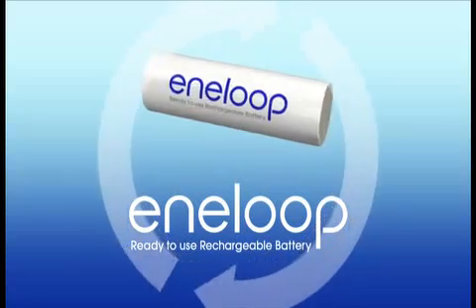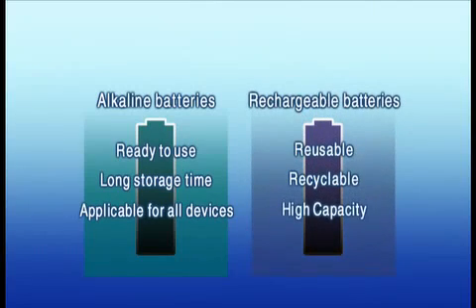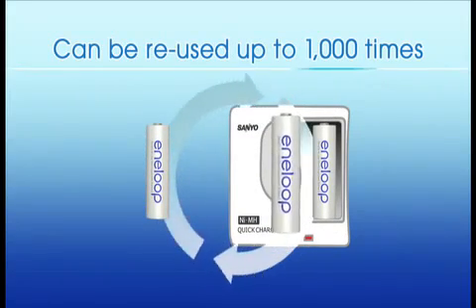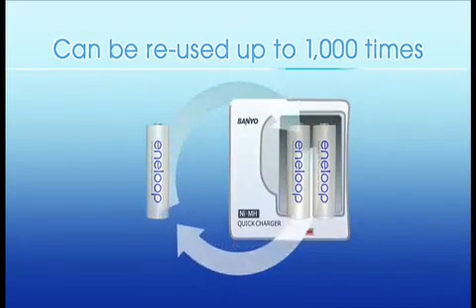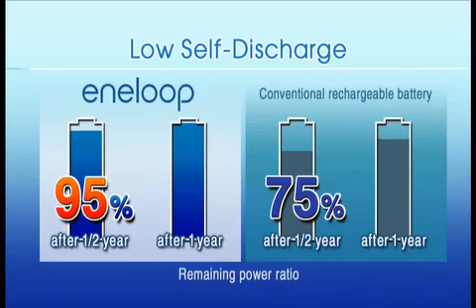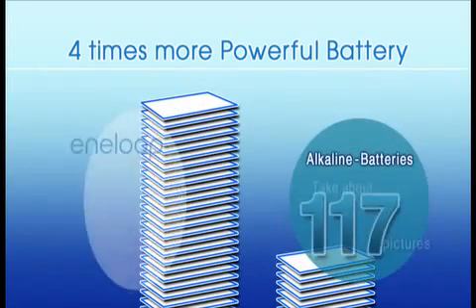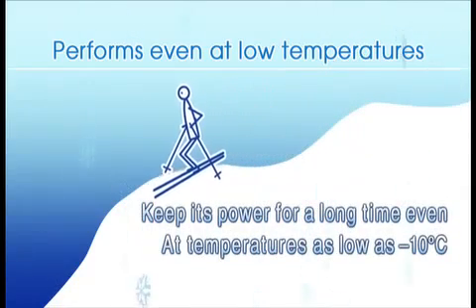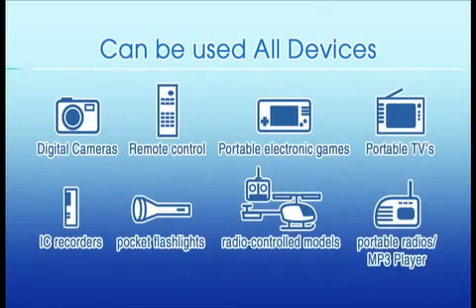Eneloop Batteries Facts & Figures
Sanyo eneloop has been designed in a manner so that it extracts a lot more power as compared to dry cell batteries. An experiment performed through Sanyo eneloop on digital camera shows that one can take 4.4 times more pictures than a dry cell (disposable) battery. Even under low temperature such as minus 10 degree Celsius, when it is generally difficult for dry cell batteries to produce power, eneloop offers advanced and longer power characteristics. These features of Sanyo eneloop make it a natural choice for outdoor use such as ski resorts etc. Sanyo eneloop can be used in all electronic devices. Moreover, it reduces the problem of storing and disposing of used batteries as it can be recharged up to 1000 times. Thus, it makes a remarkable contribution towards the reduction of 70,000 tons of used batteries that is annually disposed in Japan alone.